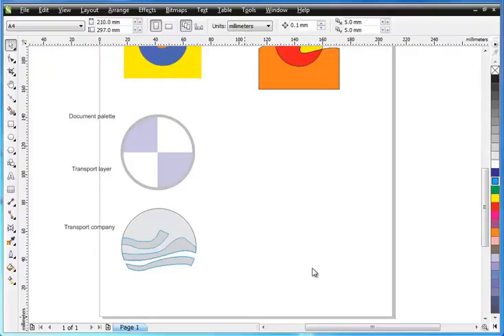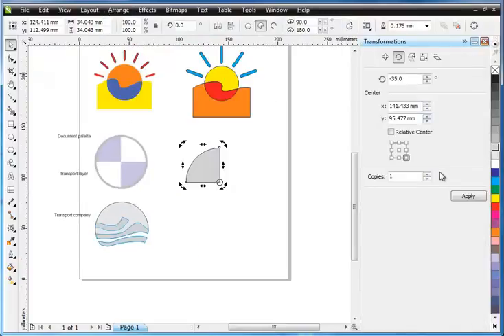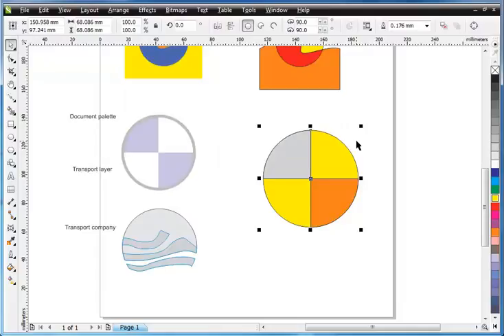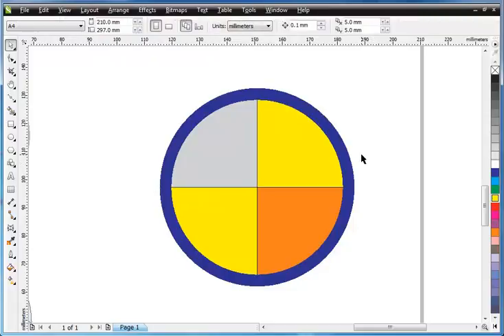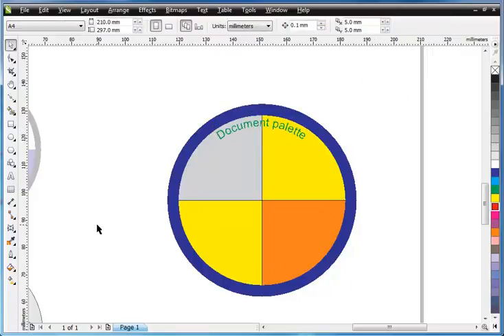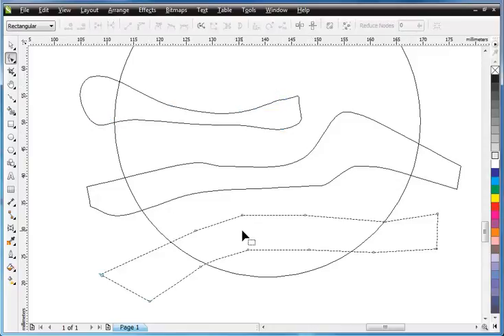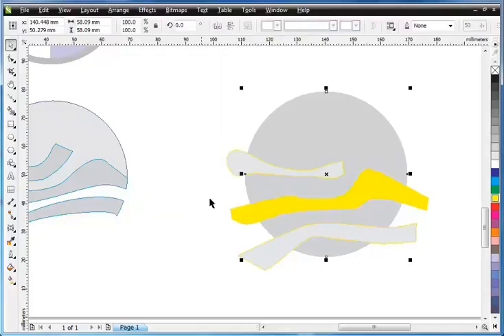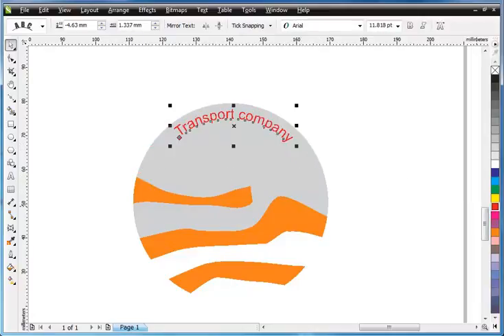Guide - CorelDraw X6 for Begineers - Part 9